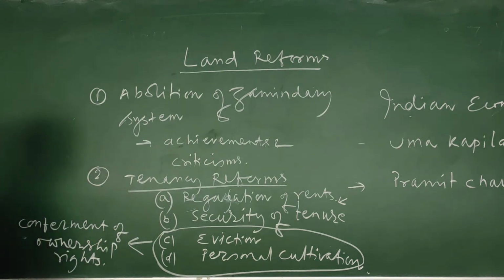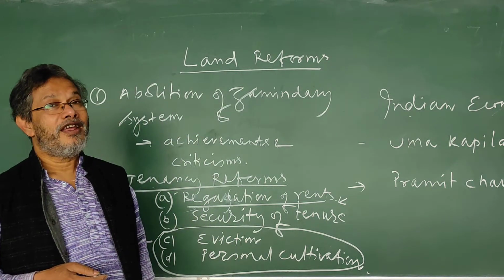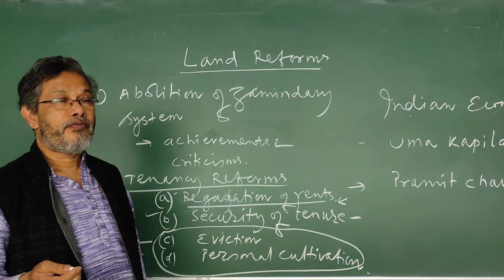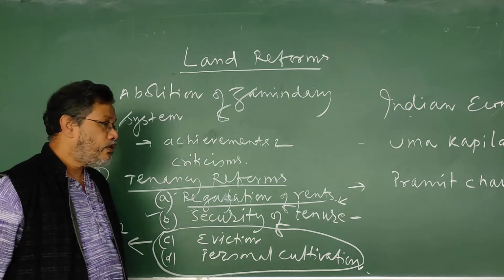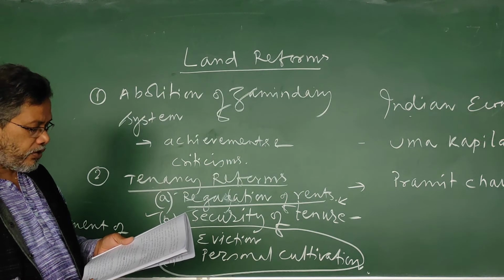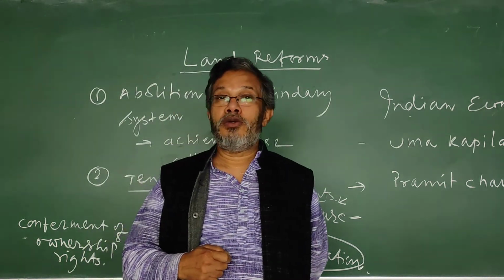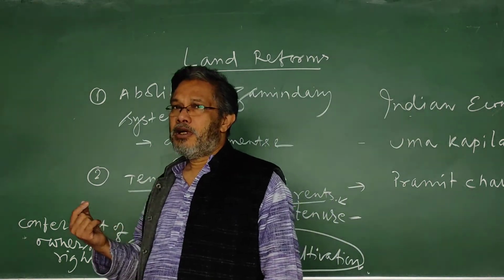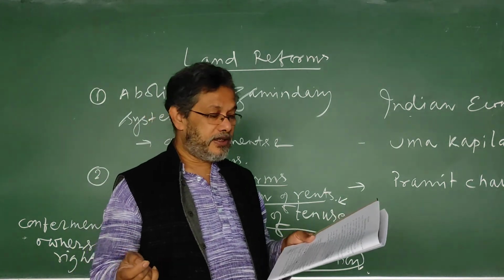Land Reforms/ Indian Economic Problems/5th Sem/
A Lecture by Prof. Sanatan Sanbigrahi/Assoc.Prof. of St. Joseph's College Darjeeling/